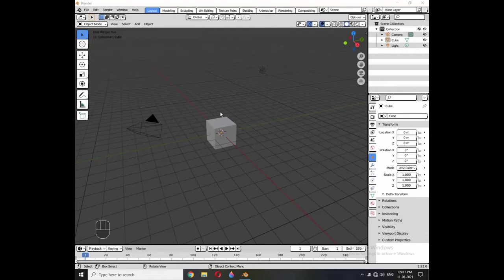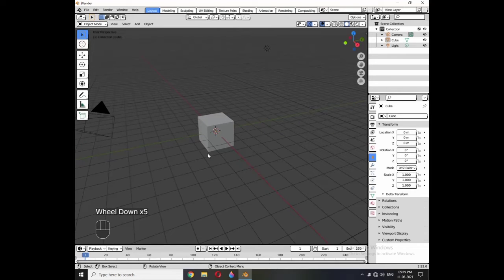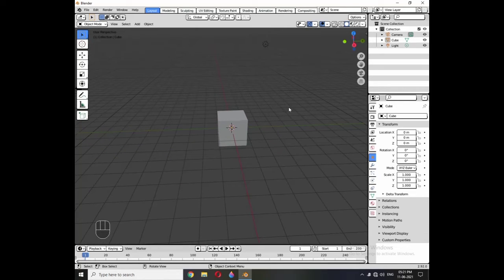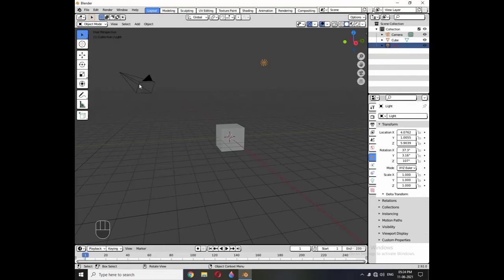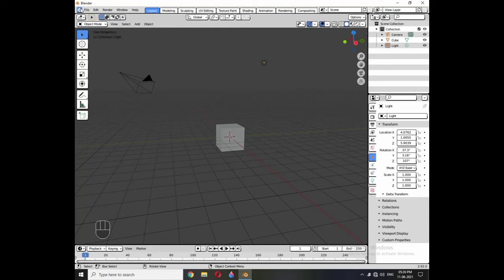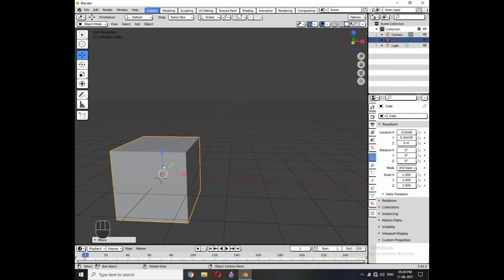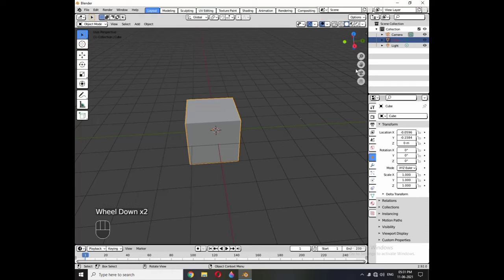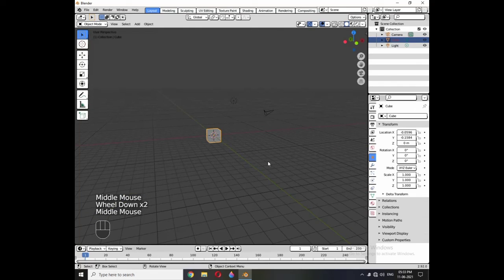|| Basic Tools & Operations in Blender for creating 3d Animation || RD STUDIO ||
|| Basic Operations in Blender for creating 3d Animation ||
|| RD STUDIO ||

Before creating any animated 3d model in Blender, we have to first know all the basic operations in Blender.
In this Video I have talked about all the basic operations that we should know after Installing Blender in our PC or Laptop.

0:00 - Introduction
0:25 - About Blender
2:22 - How to Zoom In or Out in the Viewport
2:50 - How to turn in the Viewport
3:06 - How to move in the Viewport
6:12 - About the full Viewport
16:35- Outro